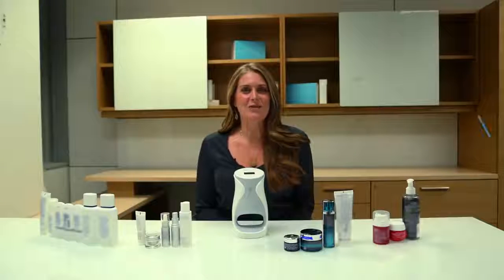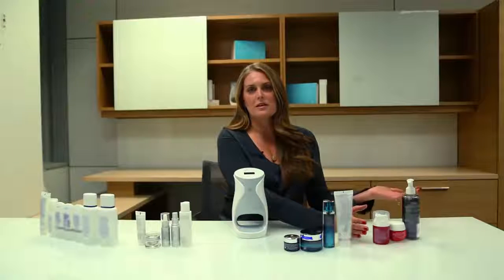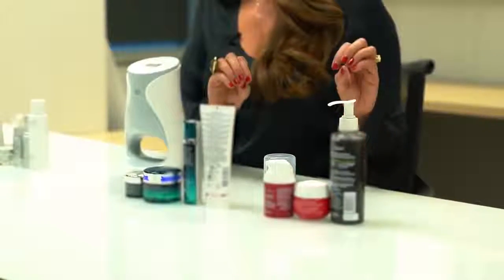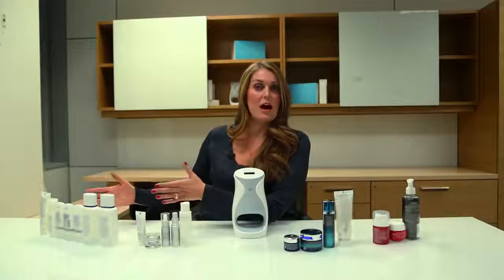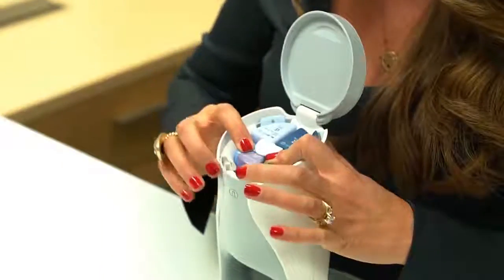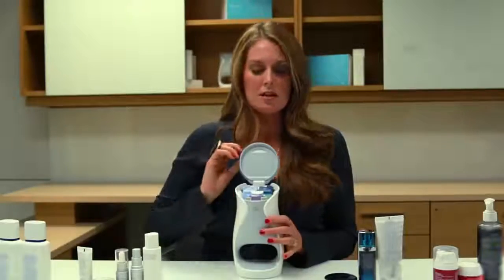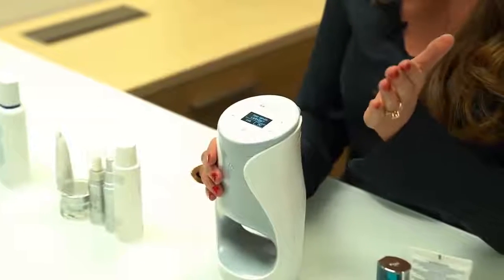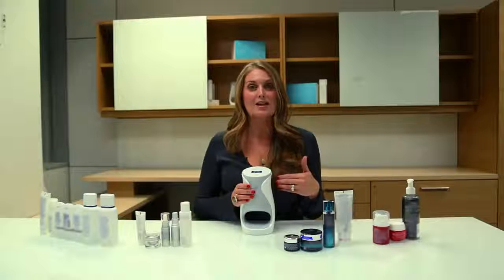Nu skin AgeLoc Me FACIAL CARE KEM DUONG DA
Sing up
 If you would like to know more  out this Products please  call at US 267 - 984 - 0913